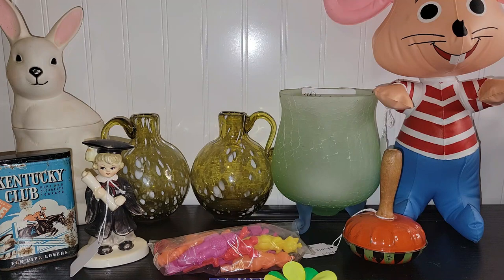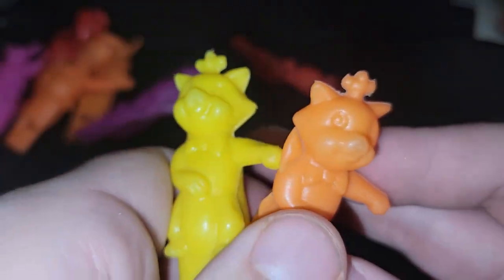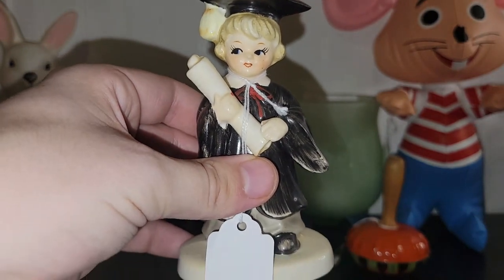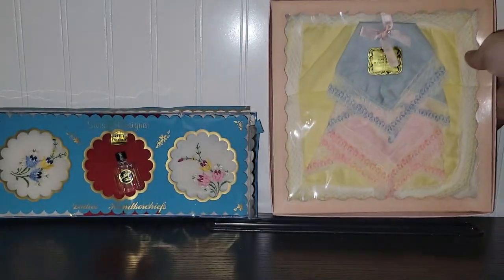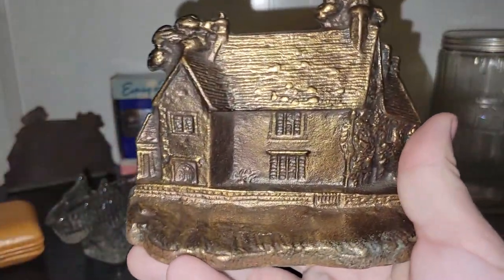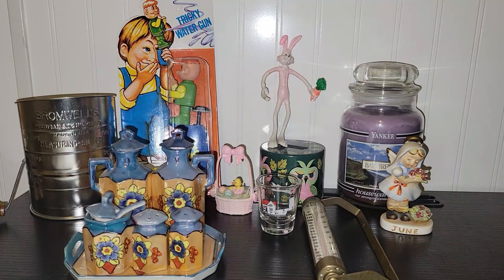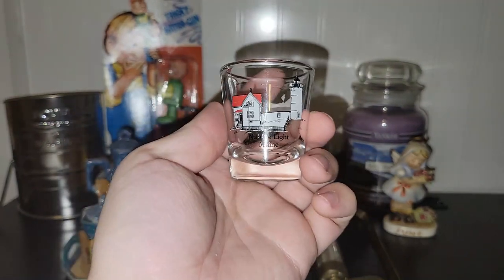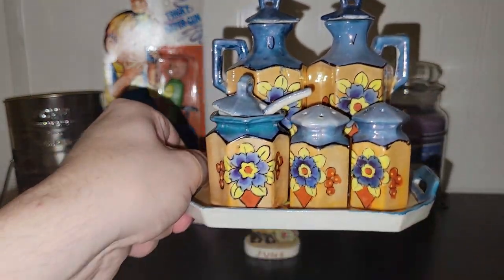NOT SURE WHAT TO DO | THRIFT HAUL FROM PA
I visited a small town in Pennsylvania not far from me and went to the indoor flea markets that they had there. I found some pretty neat stuff and as always, I'd love to know what your favorite items are in the comments section below.